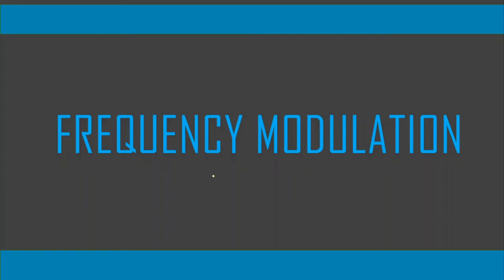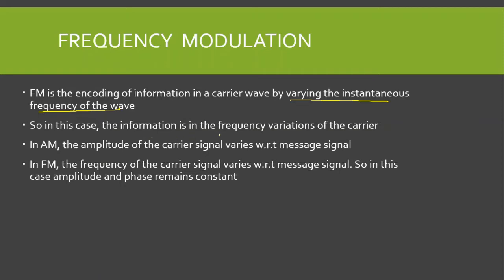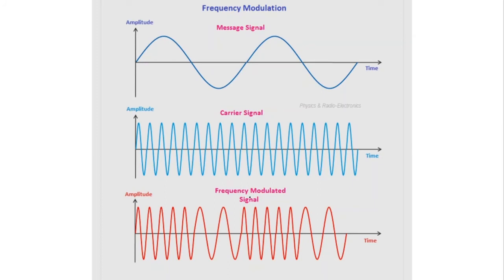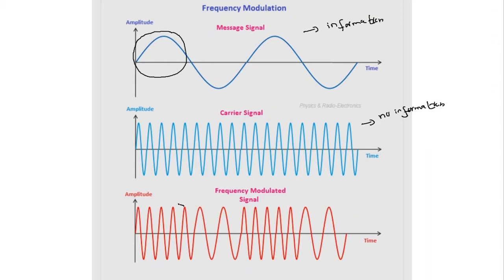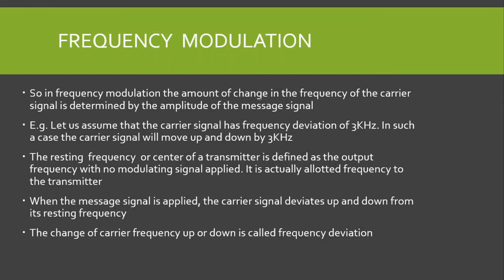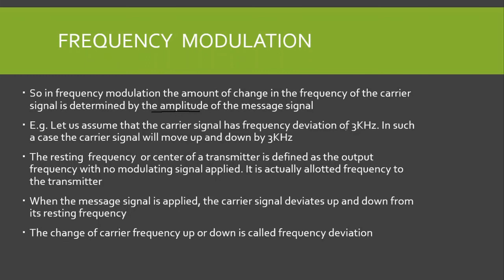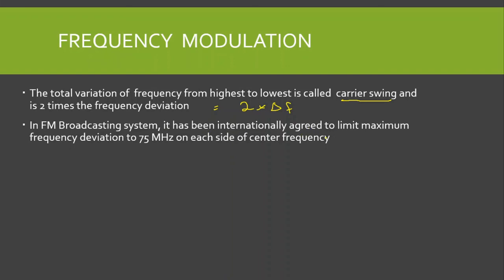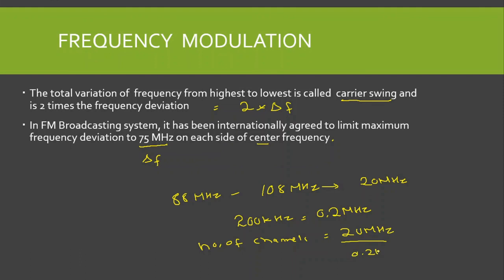Overview of Frequency Modulation| Overview of FM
Note: Frequency deviation is 75kHz not 75 MHz in FM receiver
In this lecture, I will give you a brief overview of  frequency Modulation
In FM, frequency of the carrier signal is varied w.r.t message signal